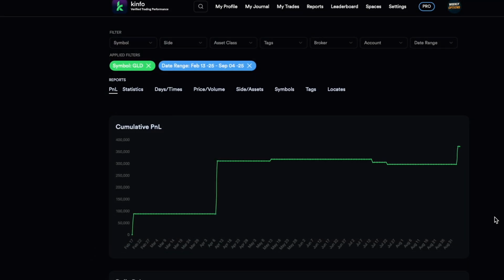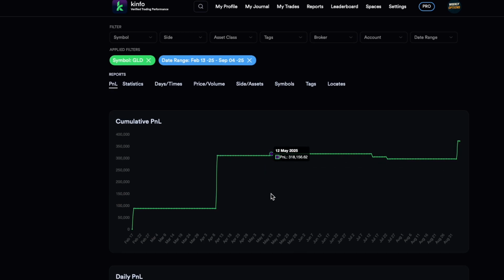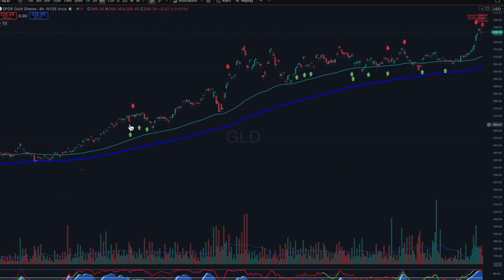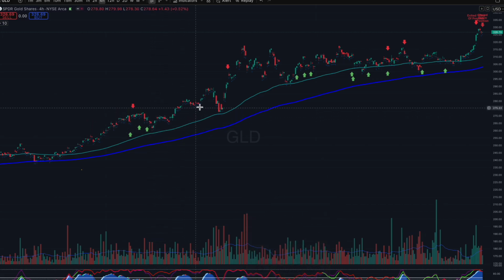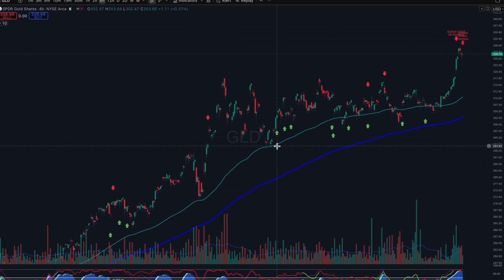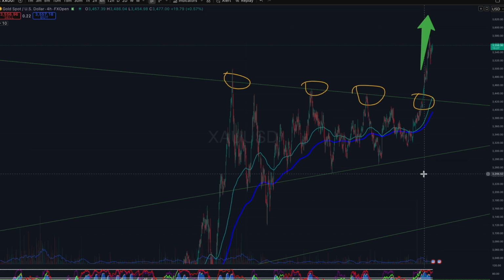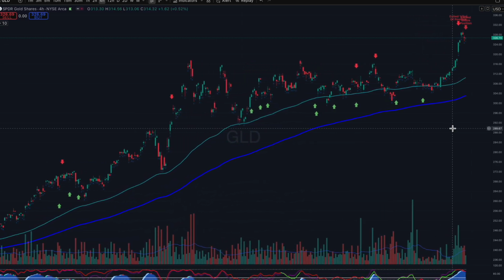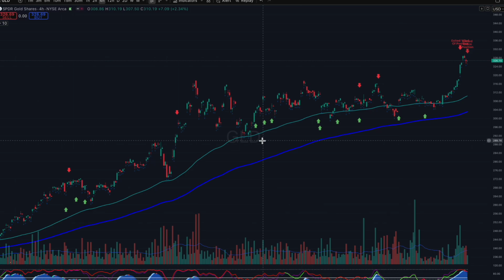How I made $372,100 Trading $GLD In 2025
In this video, I go over the anatomy of a winning trade in GLD. I made over $342,100 thus far THIs year by trading one of my favorite asset classes, GOLD. The trade is verified on @kinfoofficial , and I hope you enjoy seeing how this was done.

 Let me know down in the comments what you're trading this week.

1. This channel is for ENTERTAINMENT Only.
2. When I share ideas, I’m only sharing what I am personally doing, NOT what you should do.
3. My ideas may not make sense for your personal or financial situation.
4. Many of my ideas are downright crazy!🤪
5. Instead of following my lead, PLEASE Do Your Own Research!